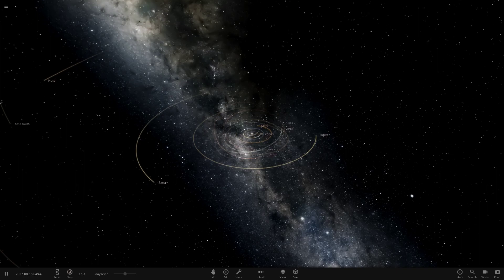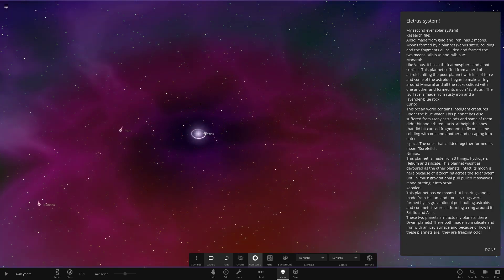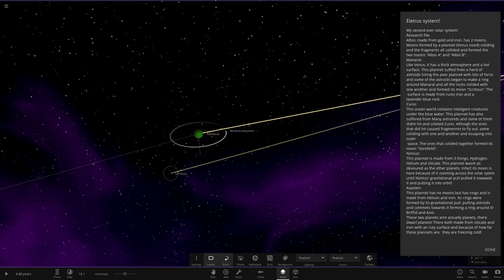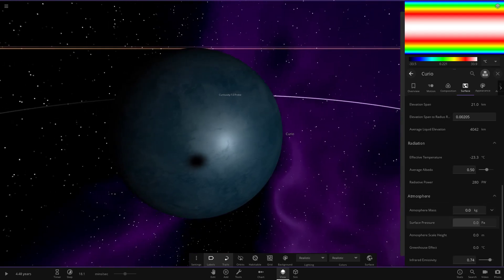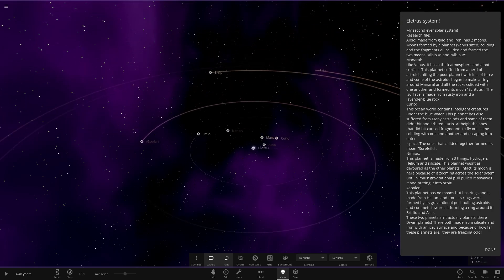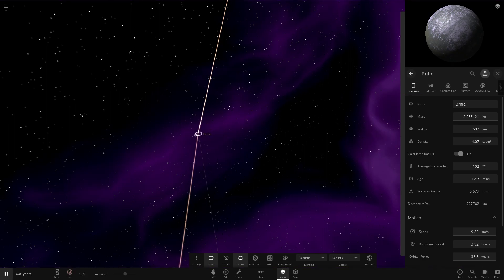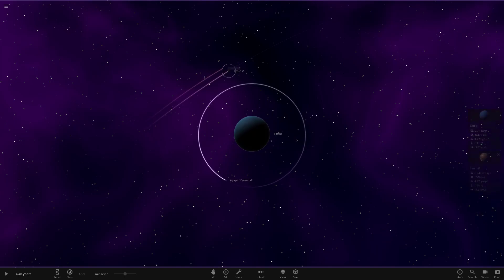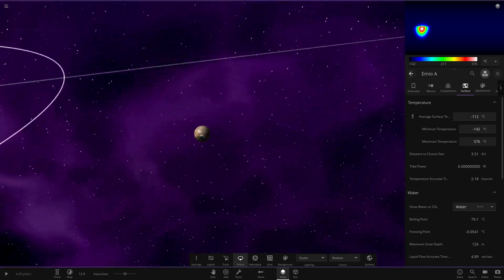Green Venus! Subscribers Solar System #115 Universe Sandbox ²